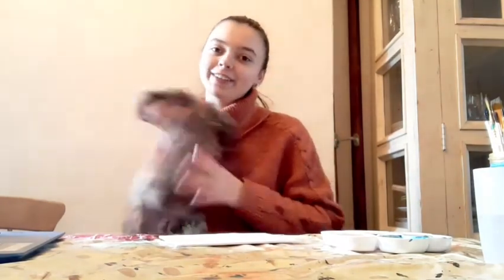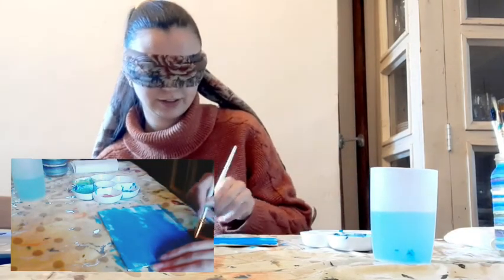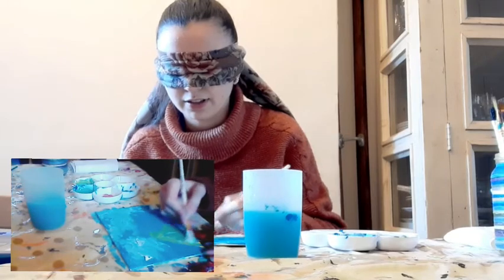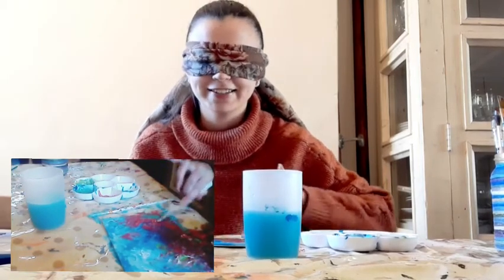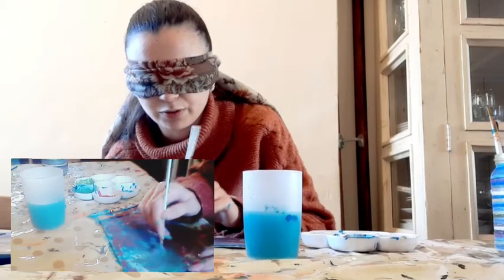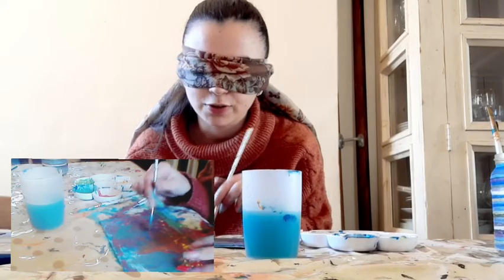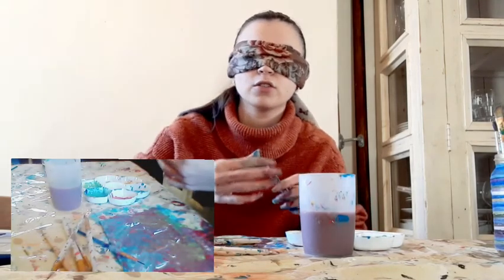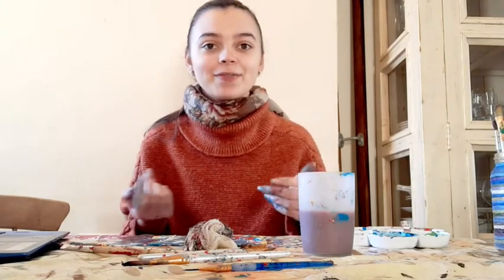Following a BOB ROSS tutorial BLINDFOLDED!!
Following a Bob Ross tutorial! This was so much fun😂